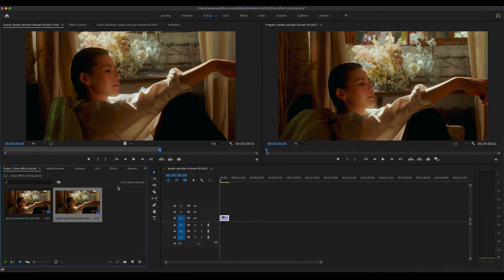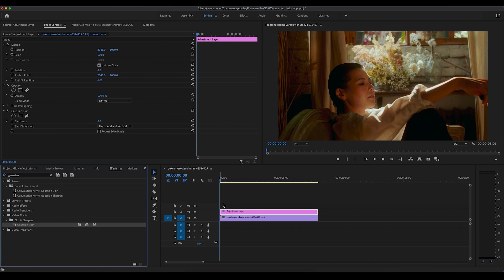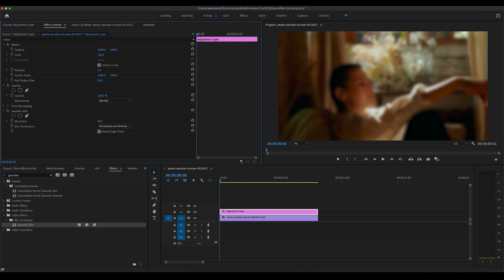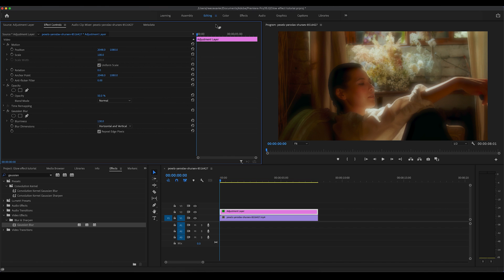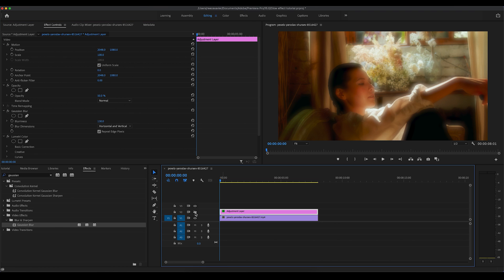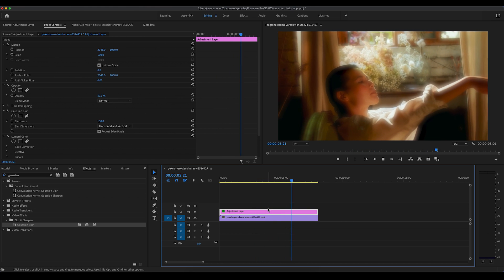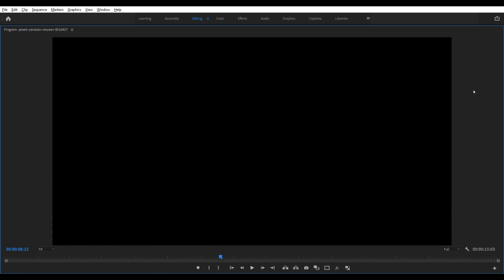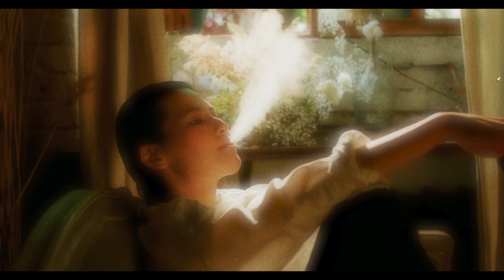How to Create DREAM Like Soft Glow effect in ADOBE PREMIERE PRO | Tutorial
Bring Nostalgia to your videos with this DREAM Like Soft glow effect in Adobe Premiere Pro.

PremiereCuts: A one-stop store to make your imagination come true. All you will ever need for making profound aesthetic visuals, be it short or feature film.